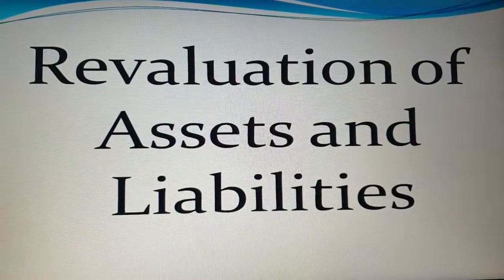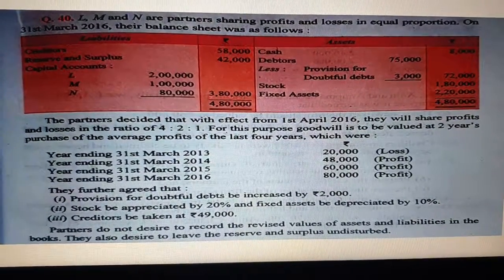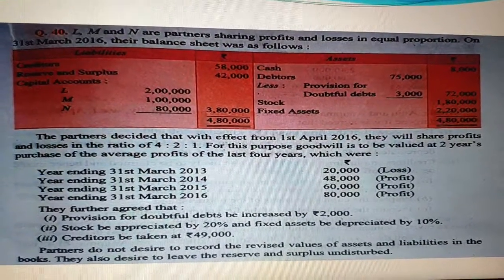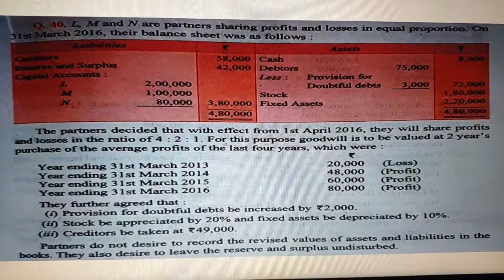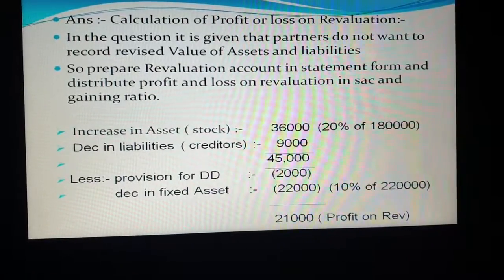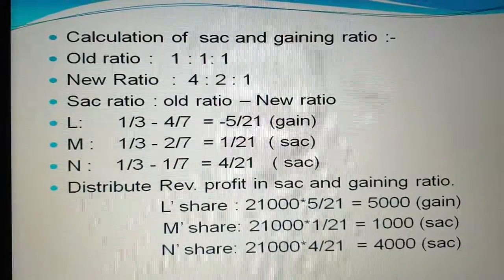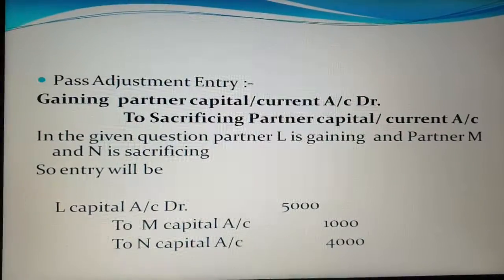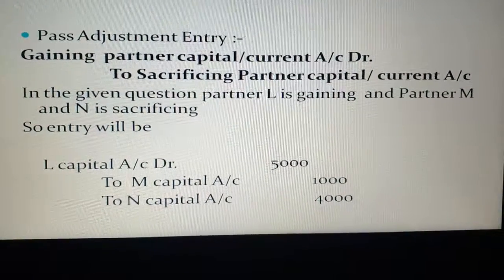chap 2 : changes in PSR ( class XII) by Nirmal Saini